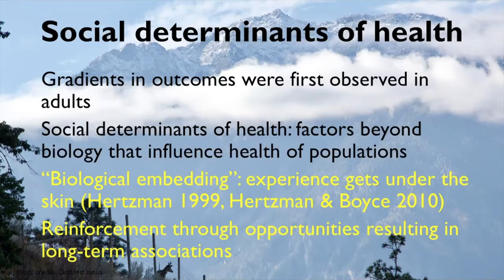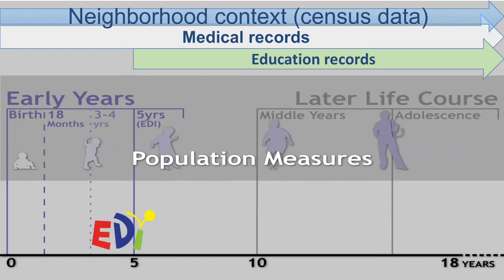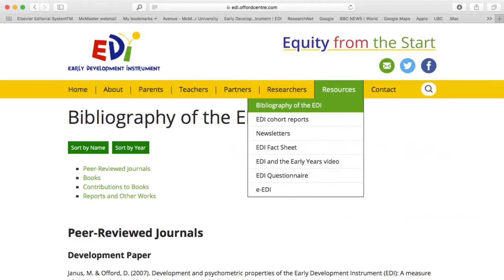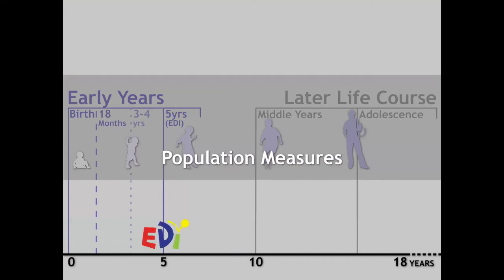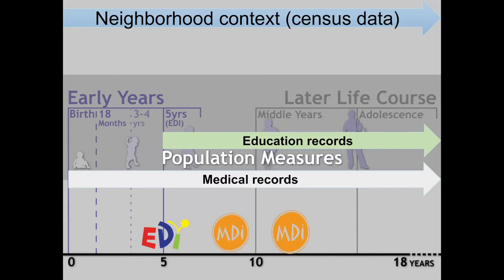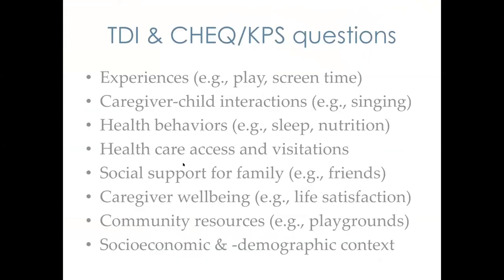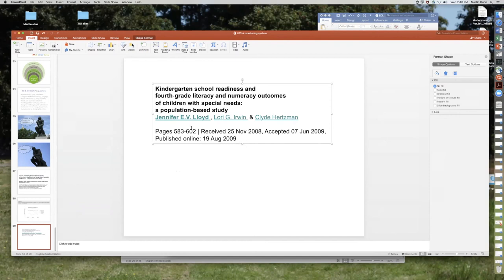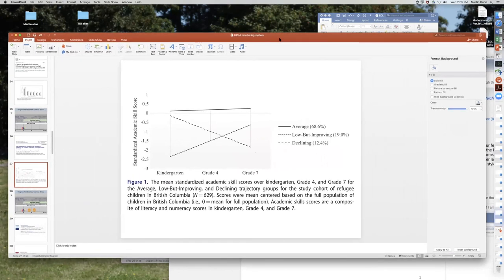Introduction to a Comprehensive Life Course Monitoring System with Martin Guhn and Magdalena Janus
Introduction to a Comprehensive Life Course Monitoring System featuring Martin Guhn, PhD and Magdalena Janus, PhD

Part 1 of 7 in the Measuring Health Development of Children and Youth Webinar Series

Hosted by the Center for Healthier Children, Families, and Communities at UCLA